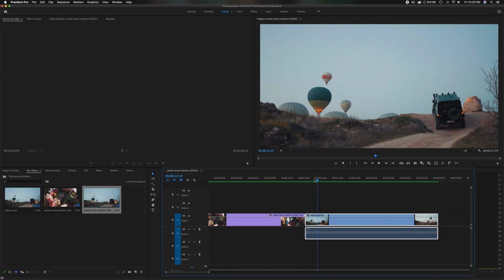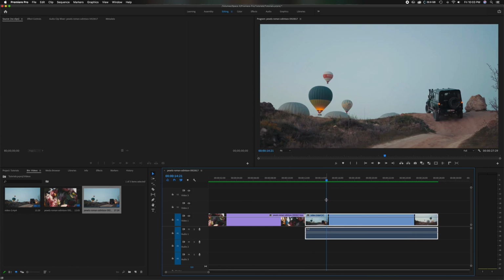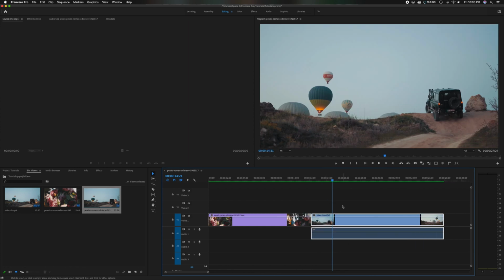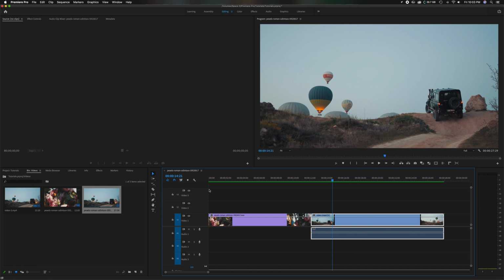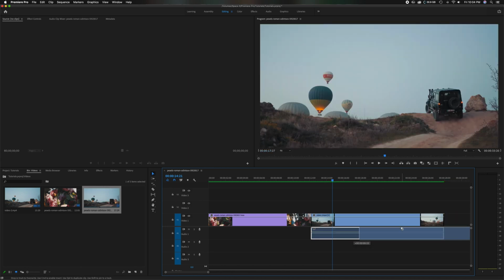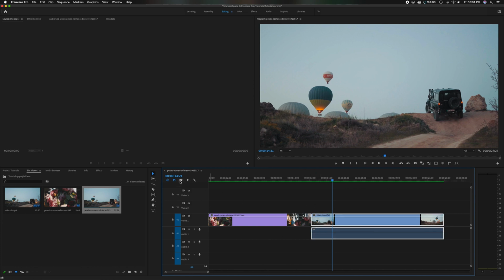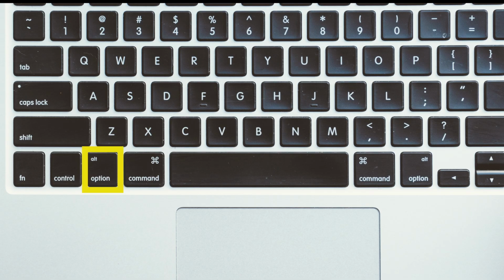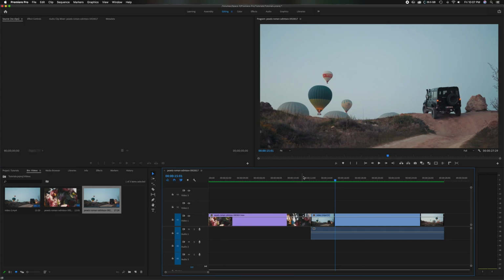How To Remove Audio From Video In Adobe Premiere Pro CC